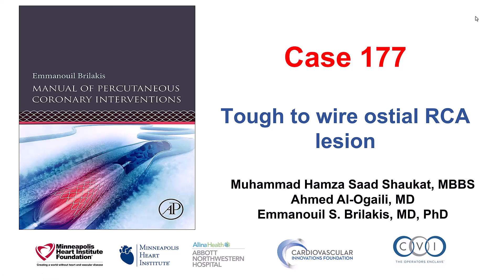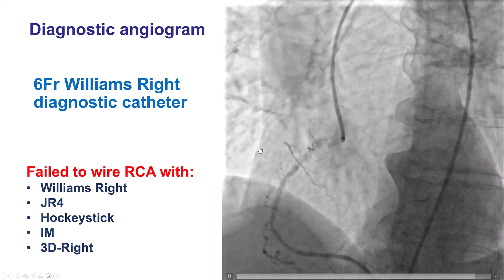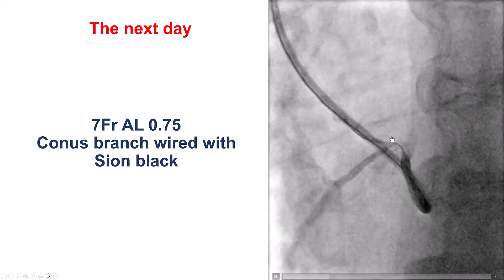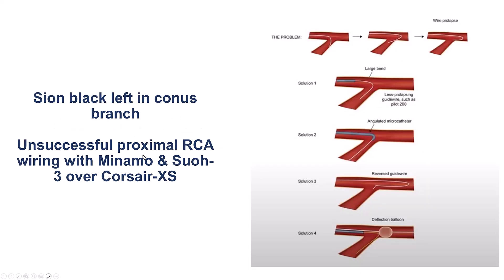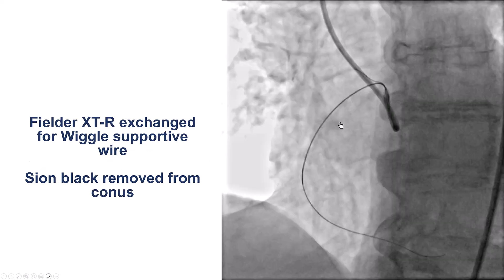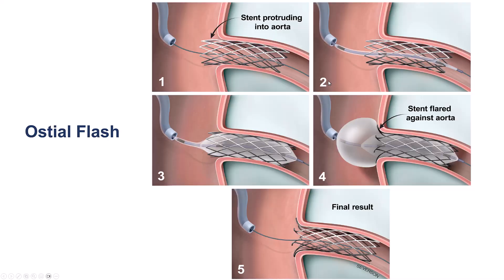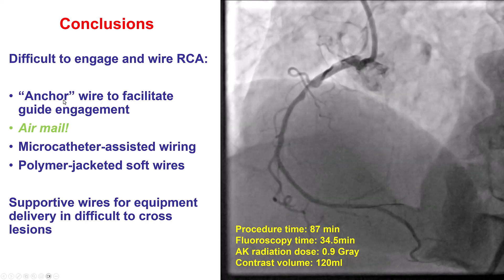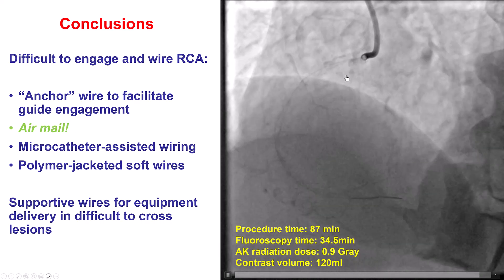Case 177: Manual of PCI - Tough to wire ostial RCA lesion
A patient presented with NSTEMI and was found to have an ostial RCA lesion. Engagement of the RCA was challenging despite using multiple guide catheters. Eventually a wire could only be advanced into the conus branch but not in the RCA and the procedure was aborted.
The following day a repeat attempt for PCI was performed. A Sion black wire was advanced into the conus branch through an AL 0.75 guide but wiring the RCA failed despite using multiple wires through a single and dual lumen microcatheter. Using the “air mail” technique (wire advancement with the guide not fully engaged in the vessel ostium) a Fielder XTR wire was finally advanced into the RCA through a Corsair XS microcatheter. It was exchanged for a Wiggle wire, followed by successful angioplasty and stenting.